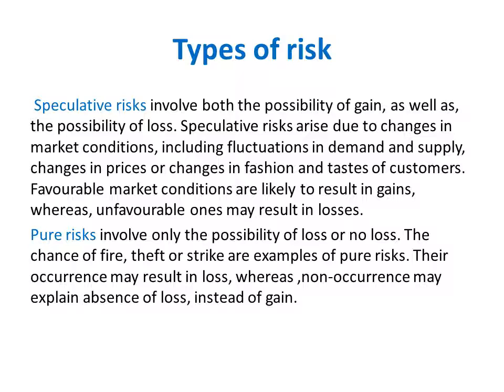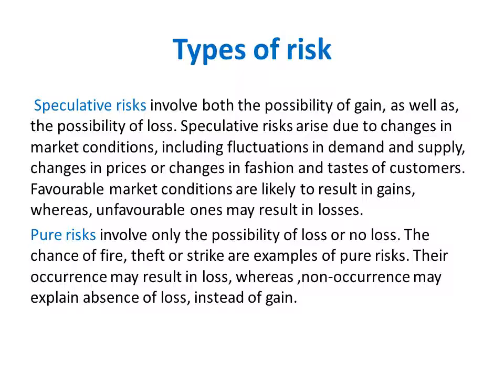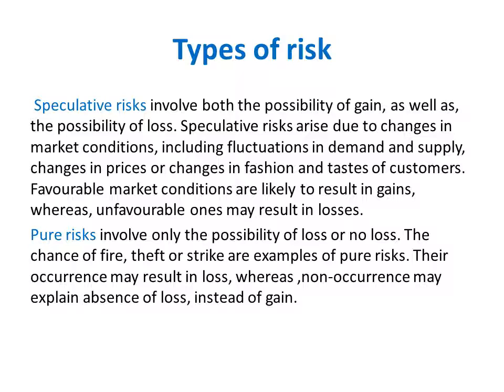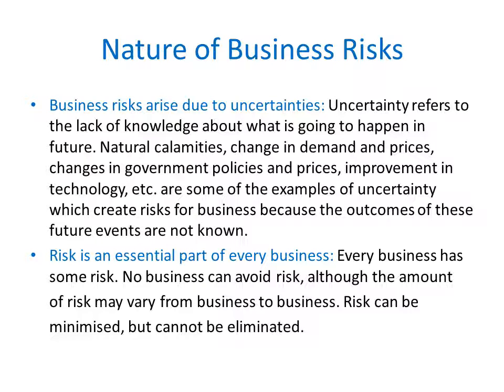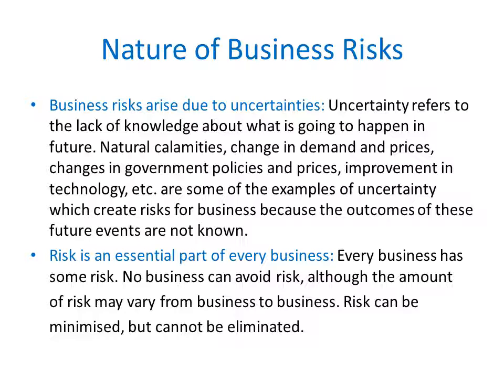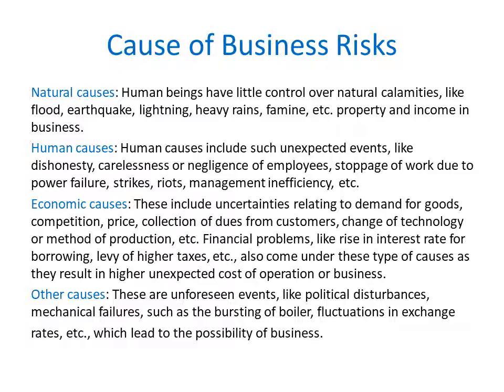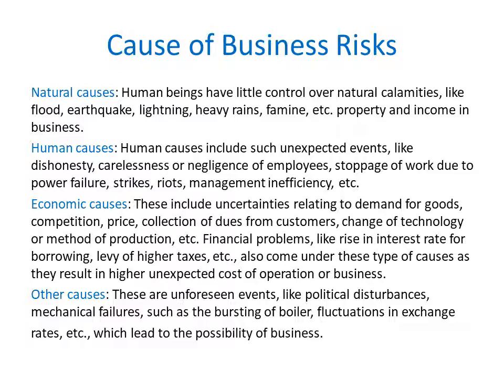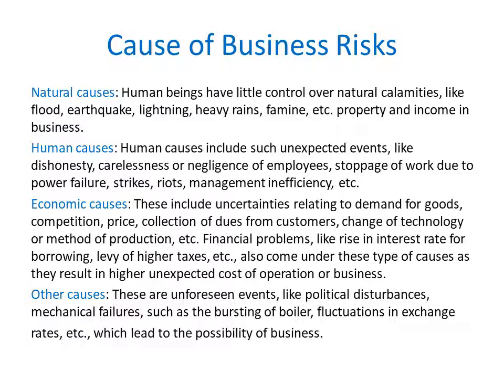Class 11 Business Studies - Part 11